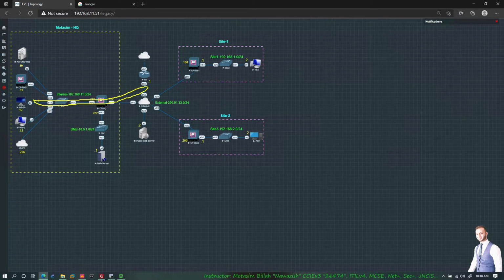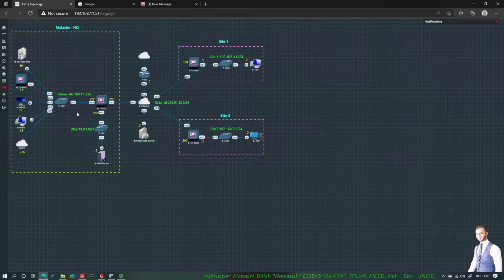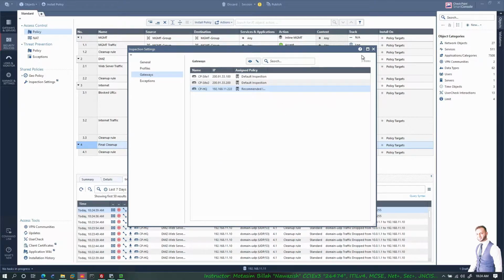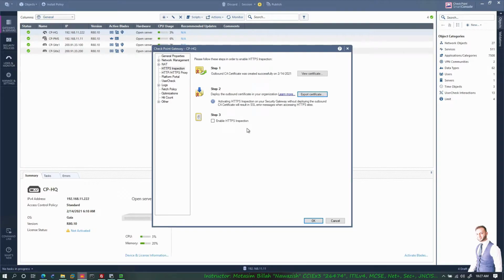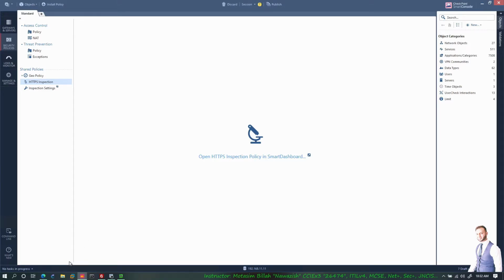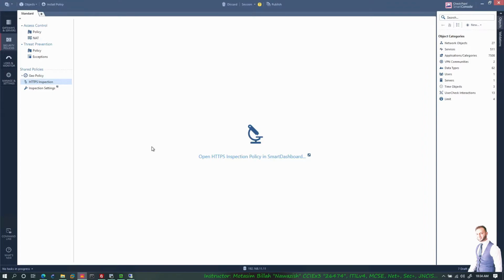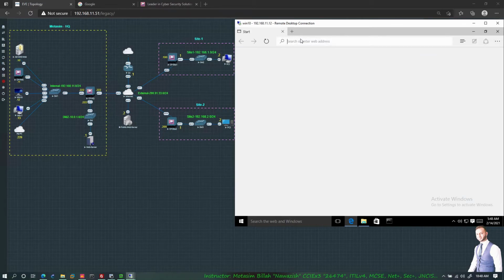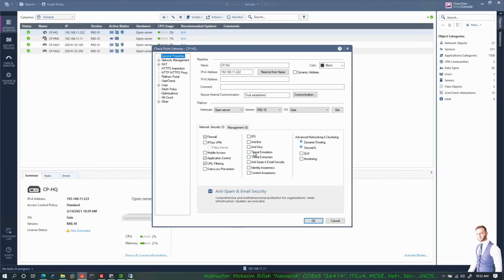5 Checkpoint Firewall HTTPs Inspection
Checkpoint Firewall HTTPs Inspection

This composite training series covers the core topics of all three following Checkpoint certifications.
CCSA - Check Point Certified Security Administrator
CCSE - Check Point Certified Security Expert
CCSM - Check Point Certified Security Master